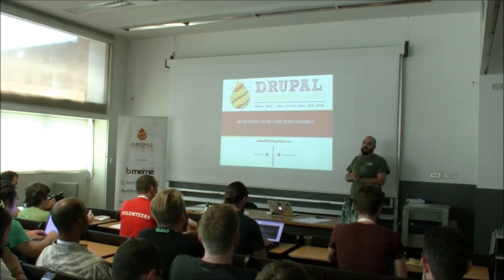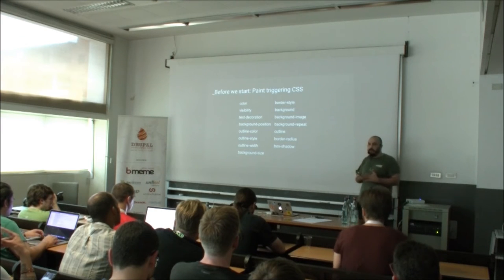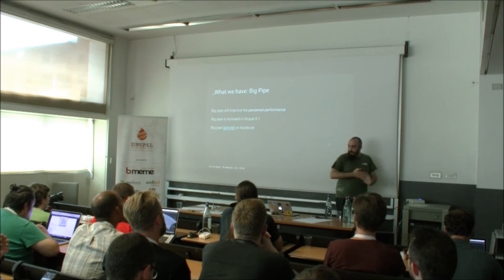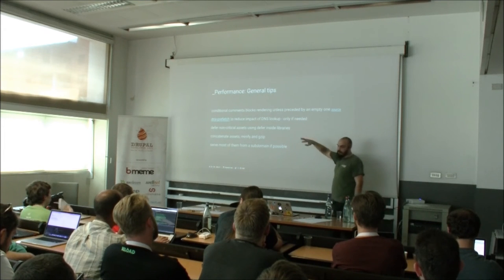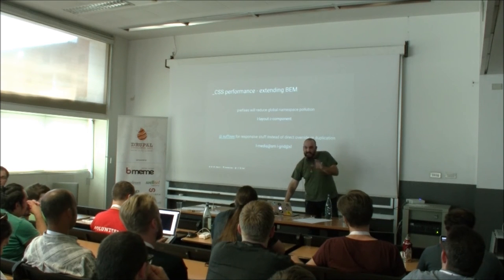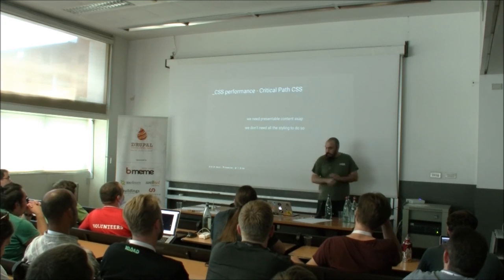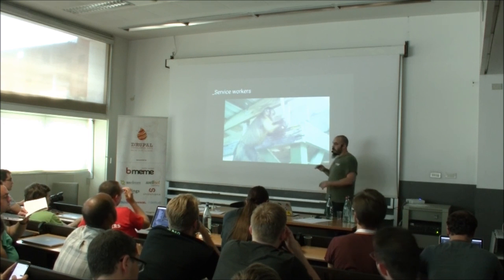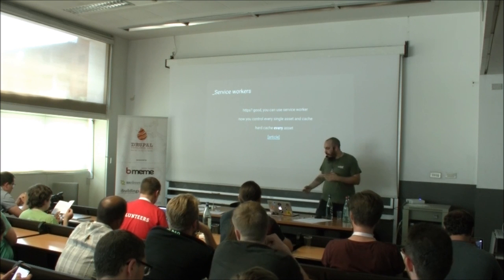Evan Butera | Increasing front end performance